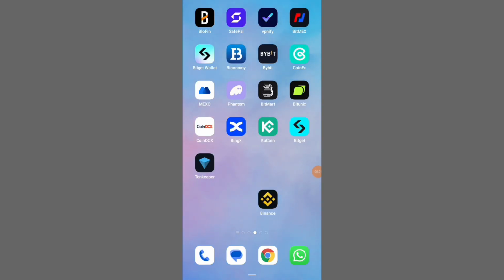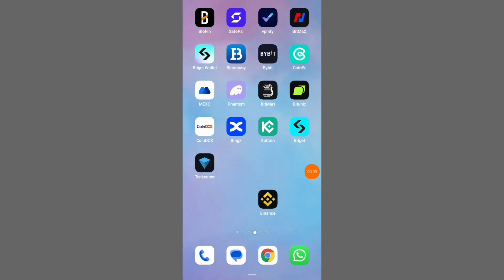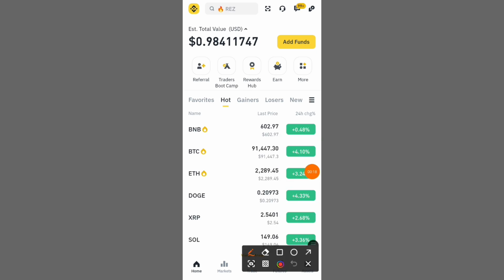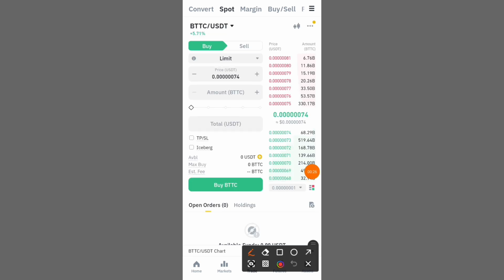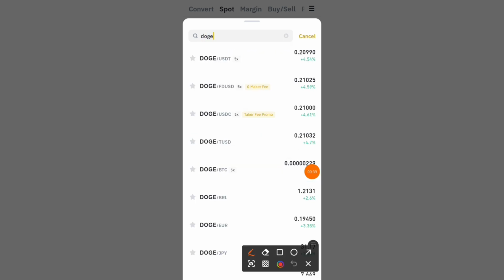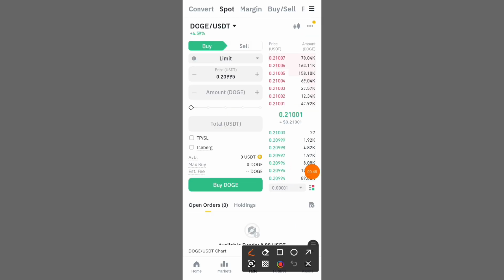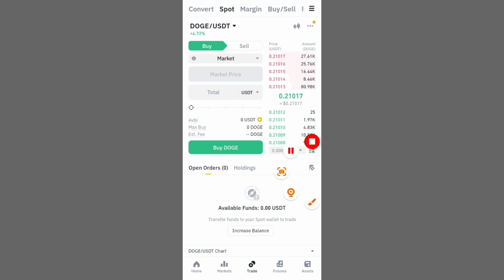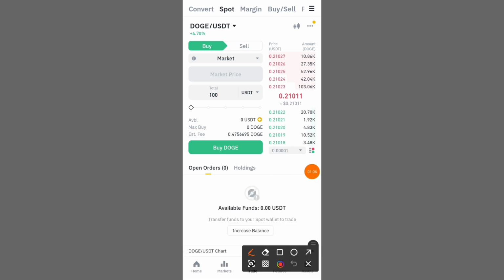How to Buy Dogecoin (DOGE) on Binance | Fast & Secure Way to Buy Dogecoin (DOGE) on Binance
In this video, learn how to buy Dogecoin (DOGE) on Binance step-by-step. We cover everything from creating an account and depositing funds to placing a trade and securing your DOGE tokens. Discover the best ways to buy Dogecoin using spot trading, market orders, and limit orders. Whether you're new to crypto or an experienced trader, this guide will help you purchase DOGE safely and efficiently on Binance.